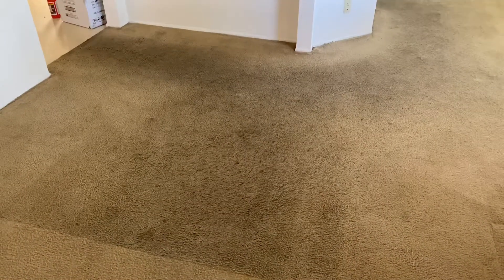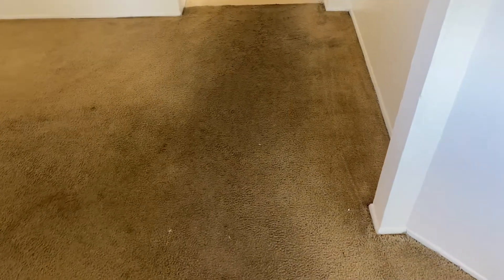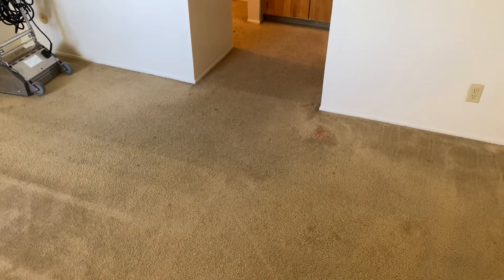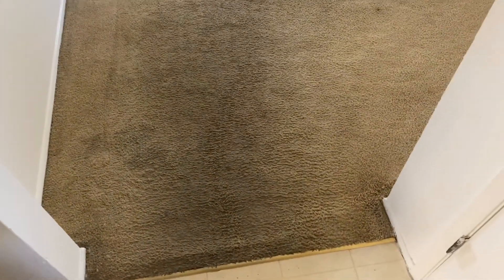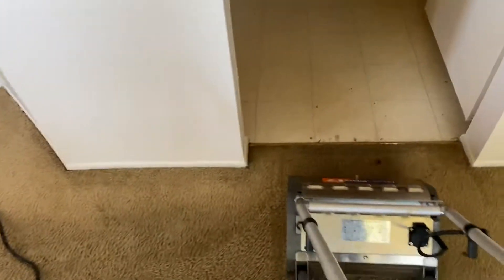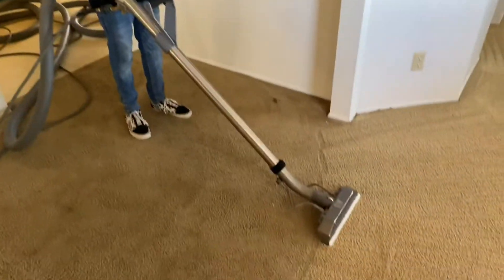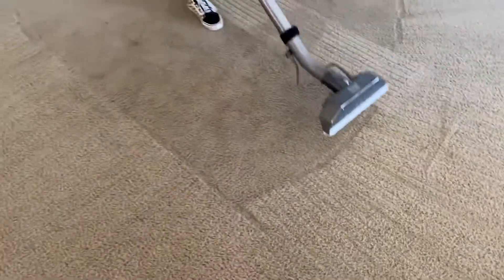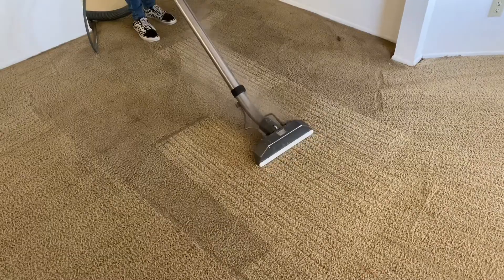California Carpet Cleaning Versus Filthy Apartment Carpets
Doing what we do everyday
They give us there worst we show them our best!!!

California Carpet Cleaning
We Love What We Do And So Will You!!